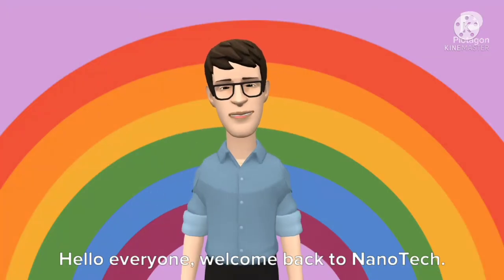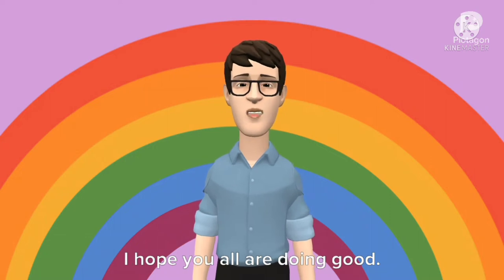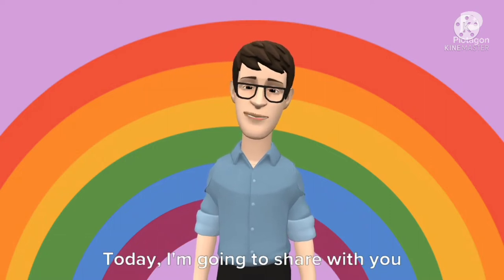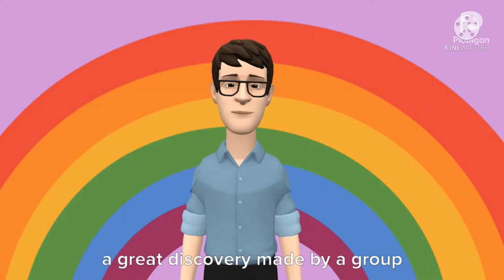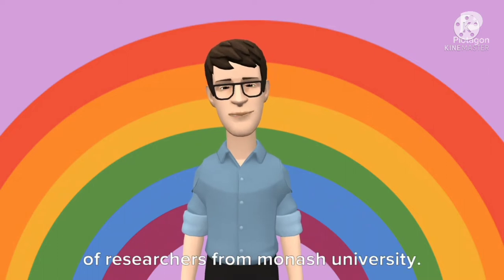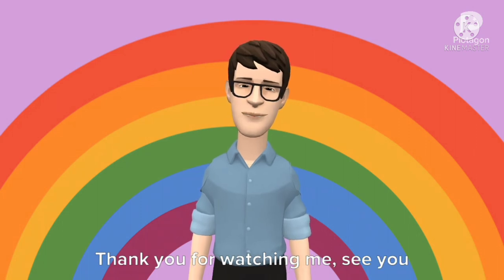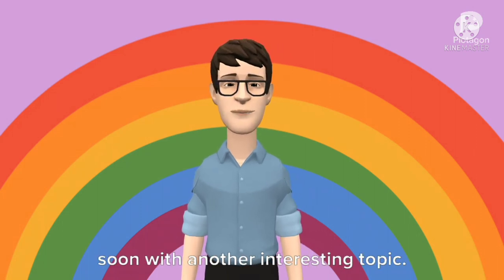New Antimicrobial Therapeutics to Fight Superbugs.